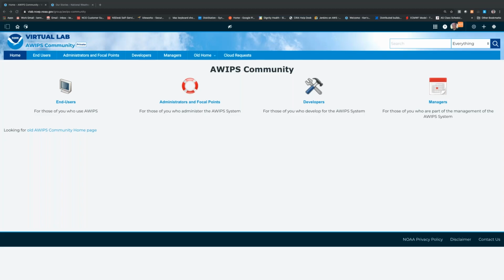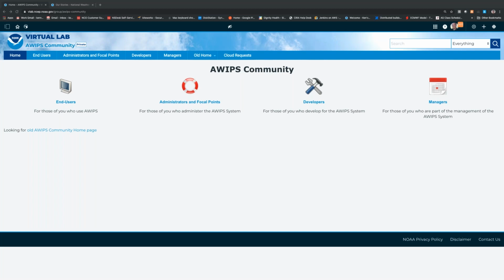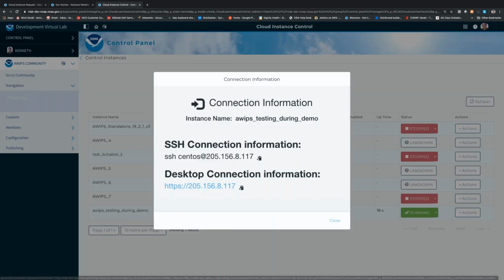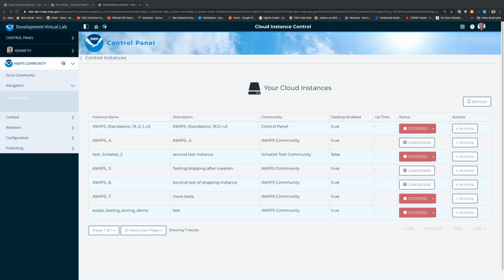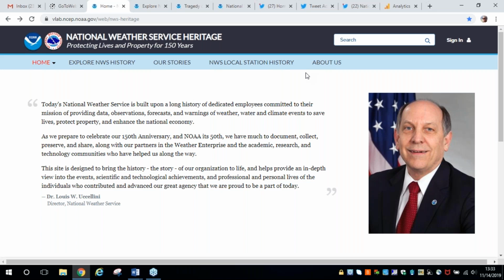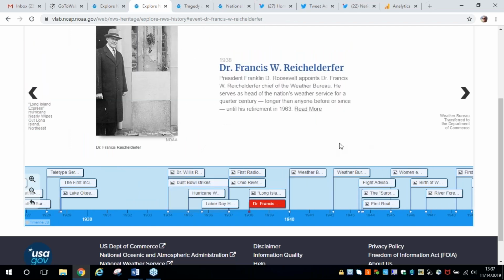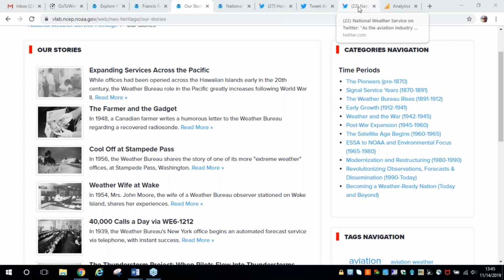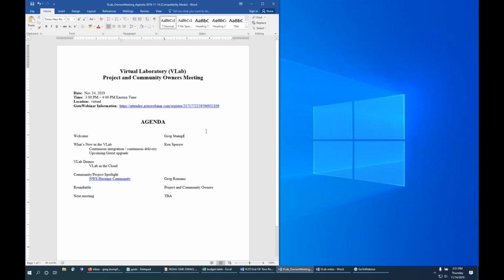VLab Project and Community Owners Meeting Nov 2019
VLab Project and Community Owners Meeting held November 14, 2019